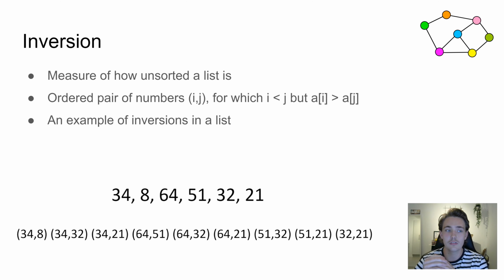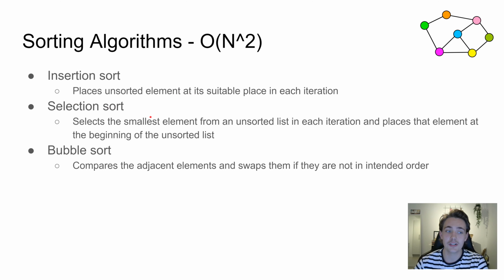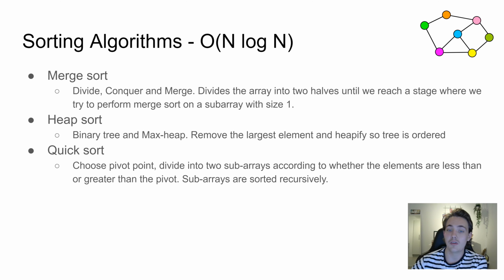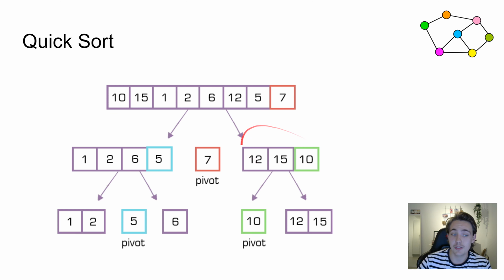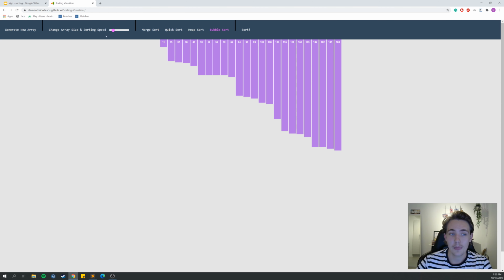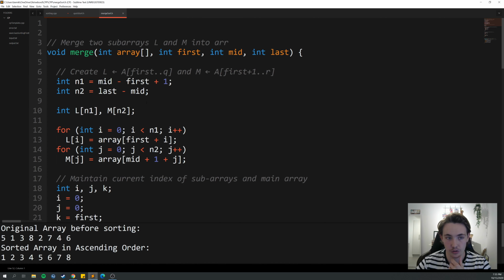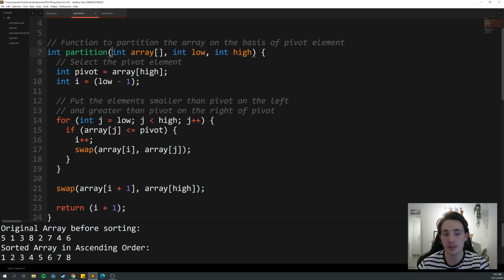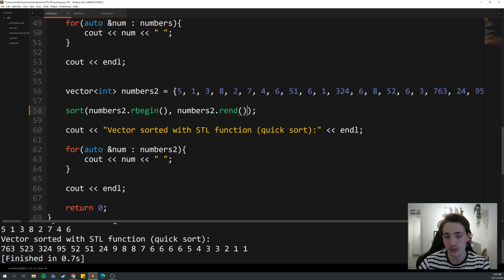Sorting in Algorithms and Data Structures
In this video 📝 I'll talk about Sorting Algorithms. I'll talk about different sorting algorithms and how they work.  I'm also going to show you how to implement bubble sort, merge sort, and quick sort in C++ and talk about the time complexities for each of the sorting algorithms. In future videos, we are going to build on top of what we have learned in this video so we can play around with the data structures and algorithms. :)